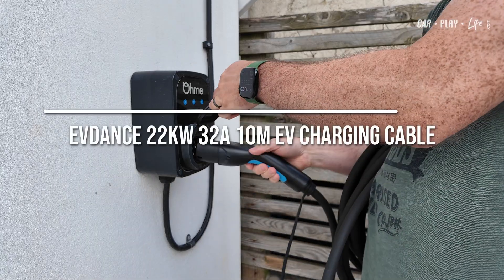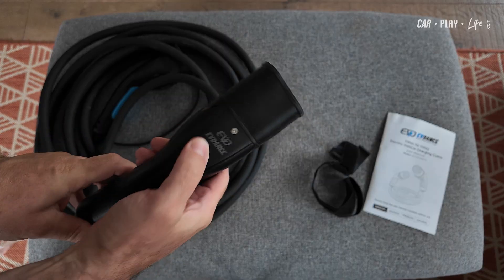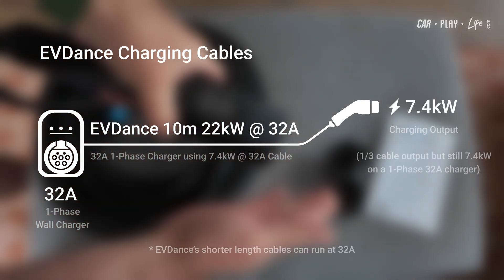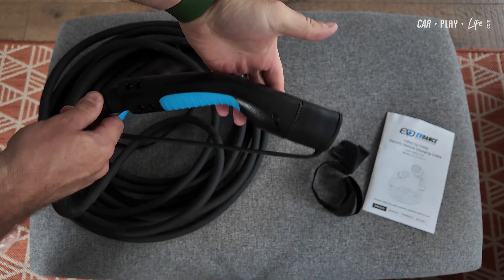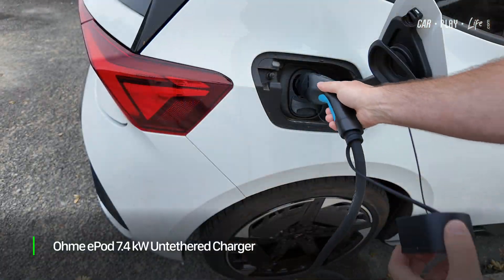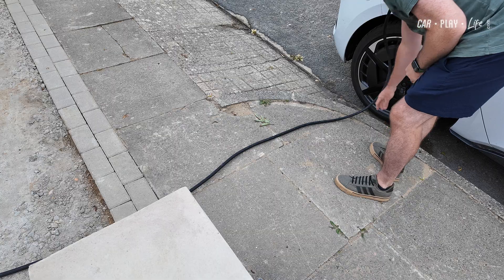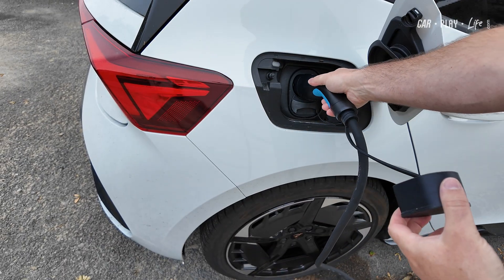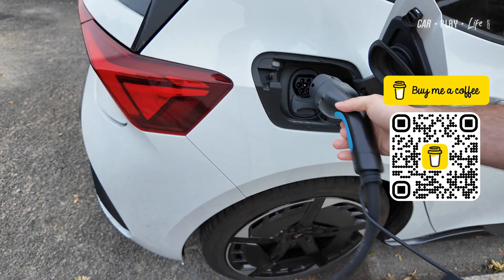This LONG EV Cable Won’t Slow You Down! EVDance 22kW 32A 3-Phase Cable Review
In this review, I test the EVDance 10-metre 22kW 3-phase Type 2 charging cable, priced at £179.99 on Amazon. Unlike some 10m single-phase cables that max out at 16A, this 3-phase version is rated for 32A, so it can deliver the full 7.4kW on a single-phase home charger like my Ohme ePod.

I cover the build quality, handling, accessories, and real-world performance charging my Cupra Born from the roadside. If you’re looking for a long cable that won’t slow down your charging, this is one to consider.

Amazon (US)
Amazon (UK)
Amazon (DE)
Amazon (AU)
Amazon (CA)

🛡️ Recommended Cable Ramp:

Amazon (US)
Amazon (UK)
Amazon (CA)
Amazon (AU)
Amazon (DE)

If my videos have helped you in any way, you can show your support and appreciation by sending me a SUPER THANKS here on YouTube or you can also Buy Me A Coffee here 👉🏻 - Thank you so much!